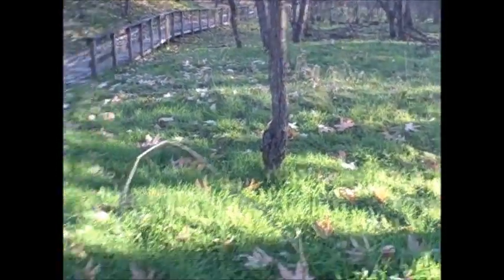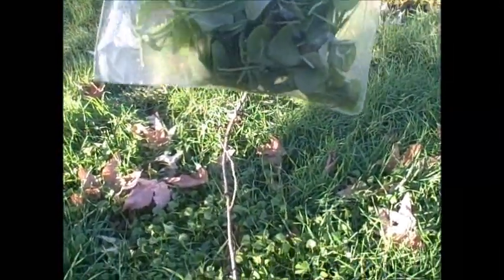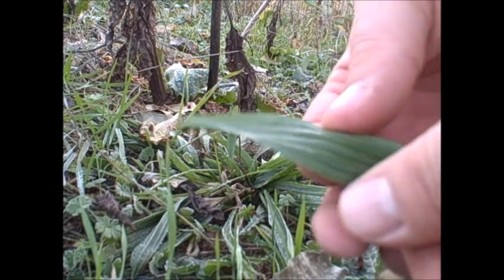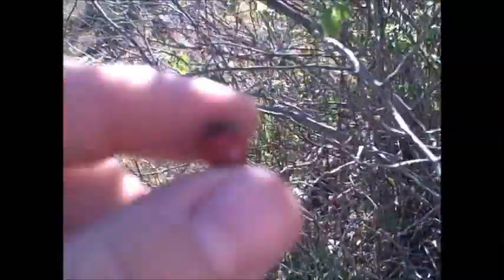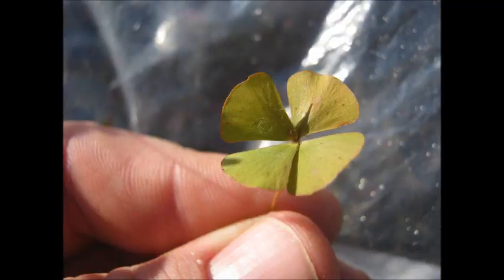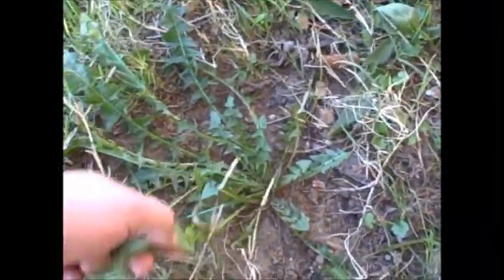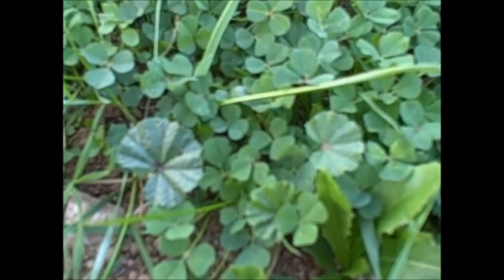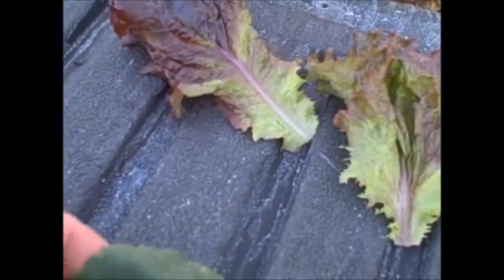Wild Salad Greens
I took a little trip to the park this morning to forage for some wild edibles, also picked some out of the garden and back yard. Everything that went into the salad was freshly picked hours before eating.. Yum!